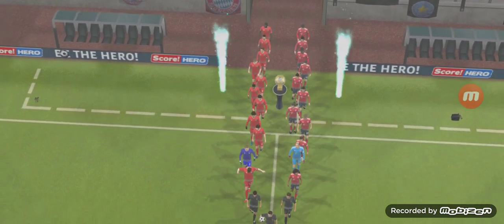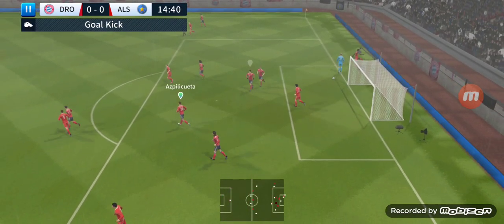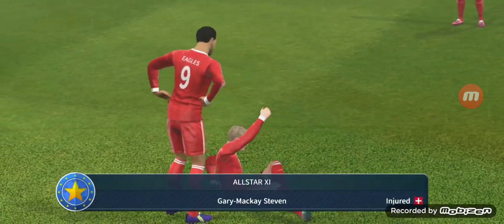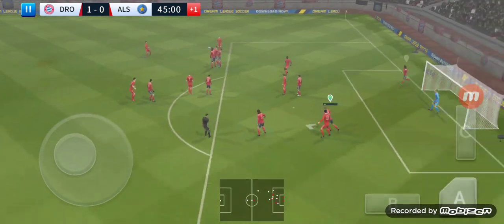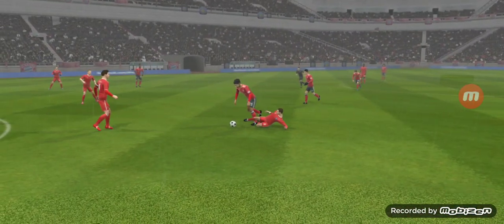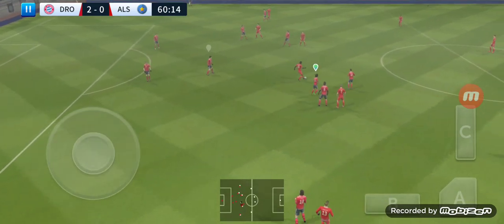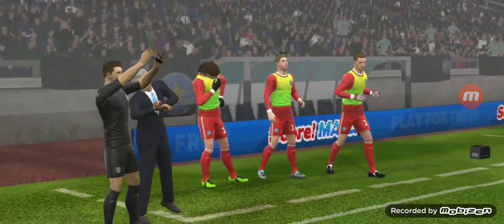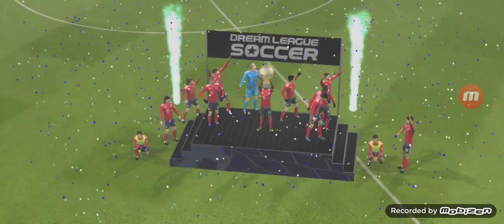Dream League Soccer 2019 Final DroidCheat VS Altstar XI